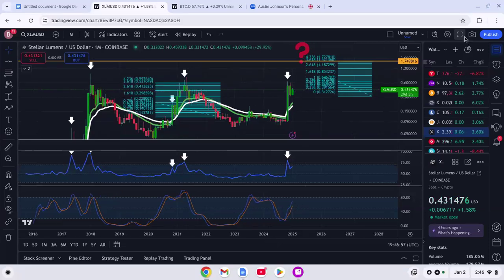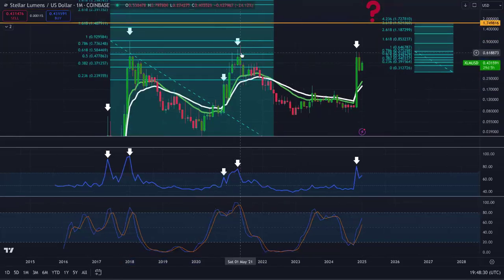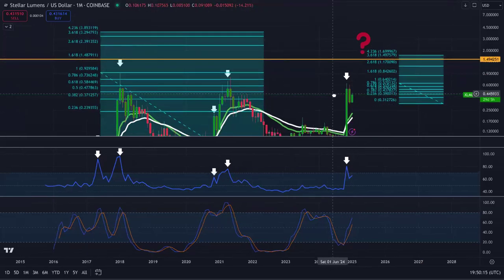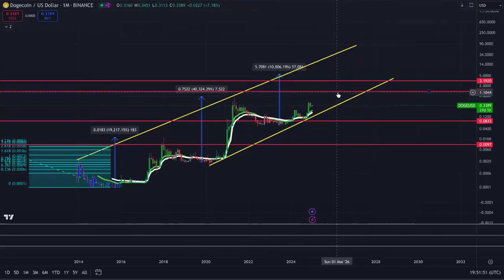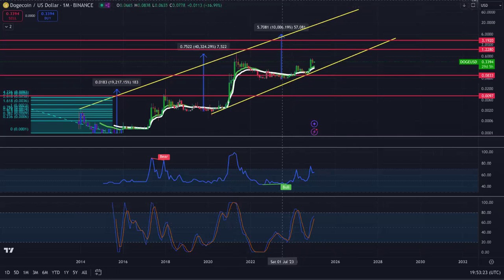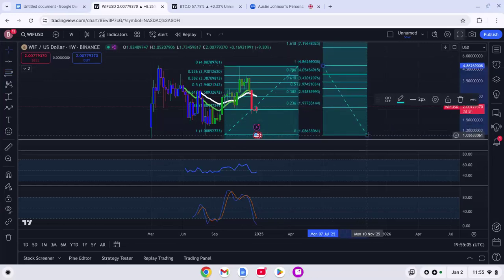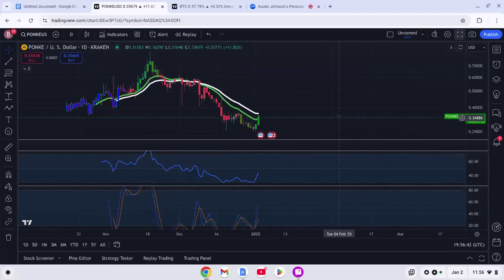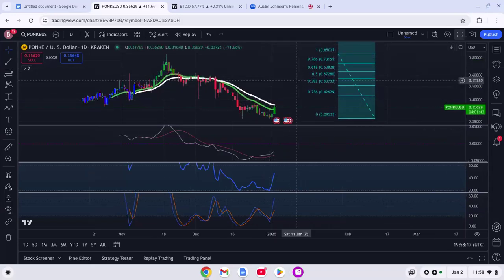WHAT IS THE CYCLE TOP FOR THESE CRYPTOS?!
PATREON ☕️ If you want understanding of the charts, when I buy certain stocks/crypto and want to join an amazing community with over 850 members here is the link👇 Paying for the year gives you an additional 12% off.

If you want access to the 3 video course so you can start to understand when are some good time to buy when to start taking profits click this link and go to “SHOP” direct link here $57 till January 31st 2025. These videos will change everything for you.

Investing in any type of investments involves risk. Your investments are solely your responsibility. You need to do your own research. I am sharing my opinion with no guarantees of anything, gain or loss.

Discussion: crypto wallet,crypto portfolio,10x,investment,Bitcoin,make more money,crypto watch,10x your money,crypto bull run,crypto market,doge coin,Elon musk,jasmy coin,jasmy crypto,Bitcoin halving,Ed mylett,arete,mindset,mental toughness,grow identity,apple,time cook,apple jasmy partnership